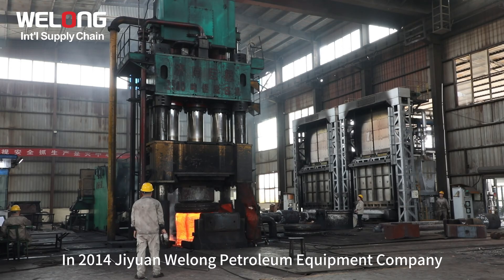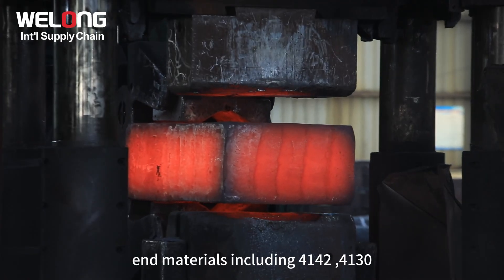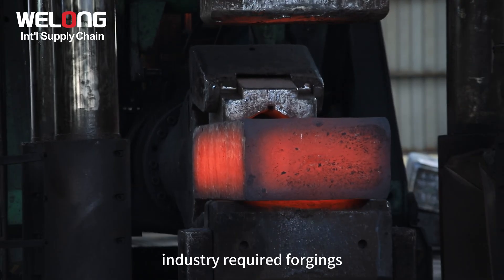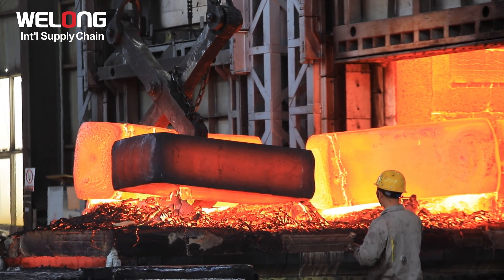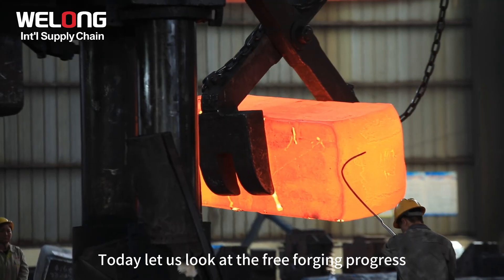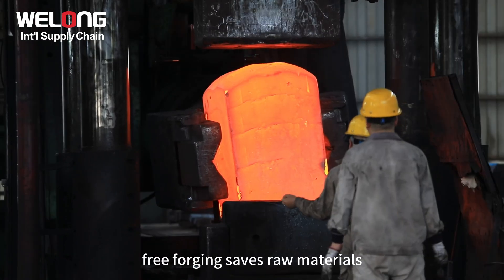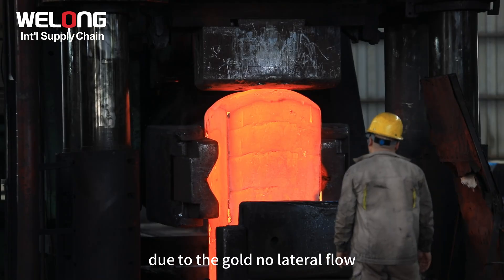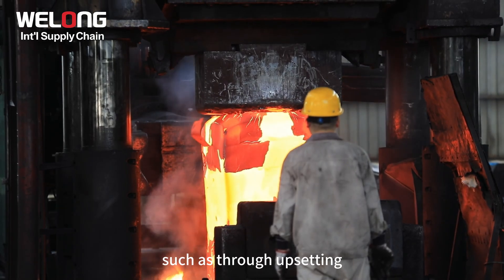produce forging bodies for oilfield drilling tools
In 2014, Jiyuan WELONG Petroleum Equipment Co., Ltd. is invested to produce forging bodies for oilfield drilling tools, with certificated API 7-1 and ISO 90000, we can provide qualified tools ranging from 5" to 42", and materials including 4142, 4130, 4145, 4145H, 4145H MOD, 4330, and non-magnetic materials. They are widely used in the production of drill bits, stabilizers, reamers, and other tools. In addition, we can also provide various metallurgical, food, heat treatment industry required forgings and further machining business.
Since its establishment, our products have been sold to more than 20 countries and regions around the world, and have been recognized by well-known companies such as Schlumberger, NOV, Wellbore Integrity Solutions, Reservoir group, Atlas, etc.